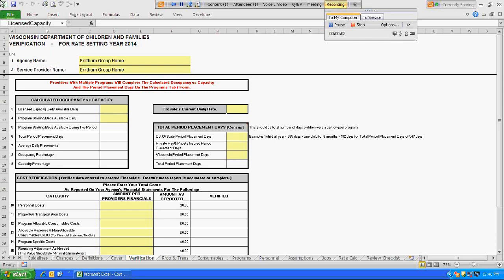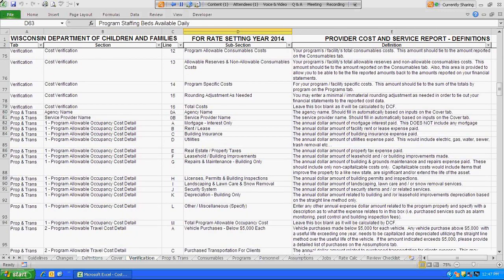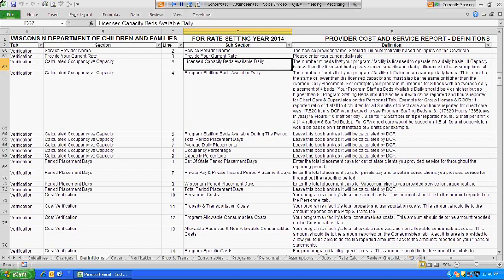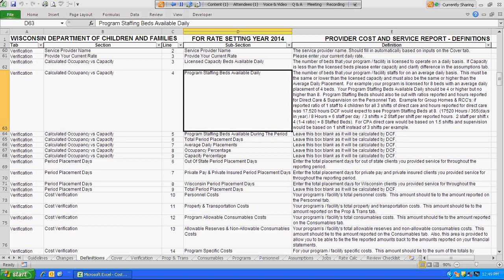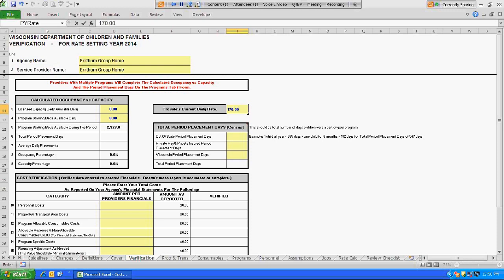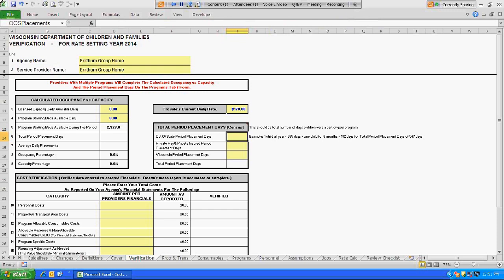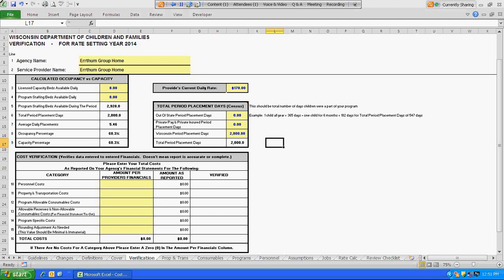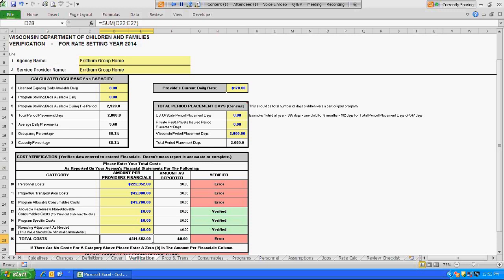Rate Regulation - Verification Tabs